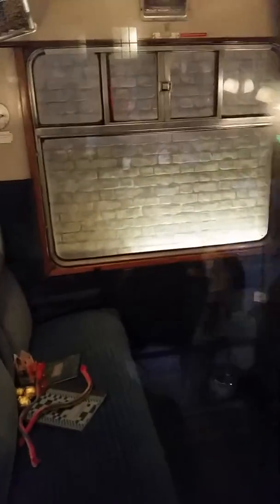Harry Potter pt7